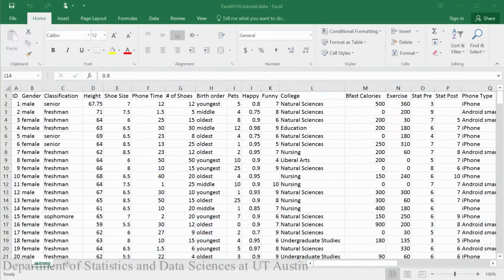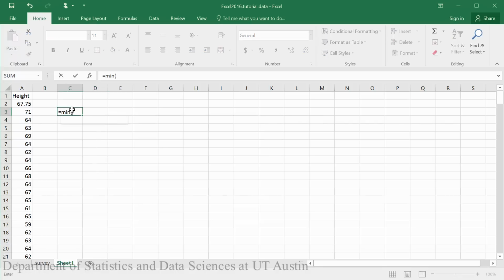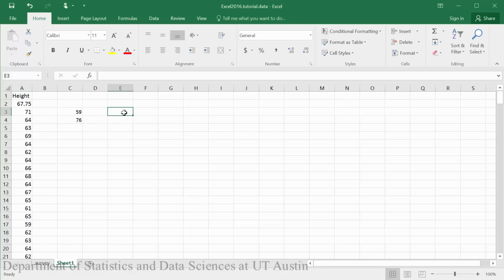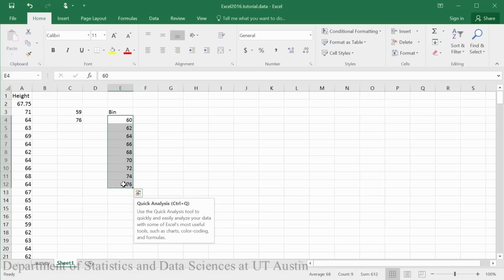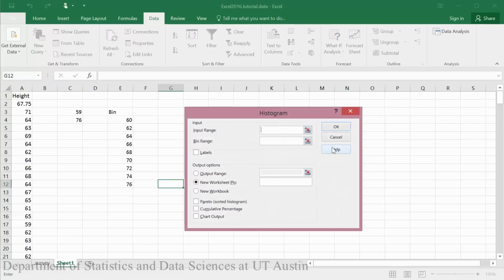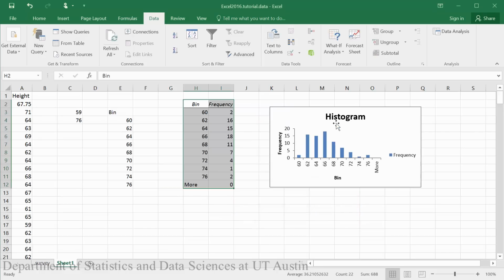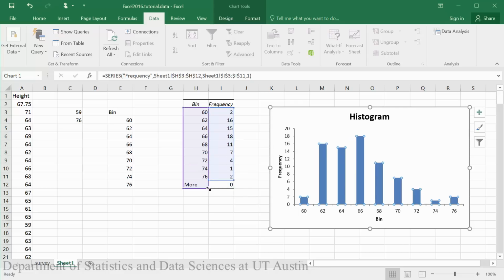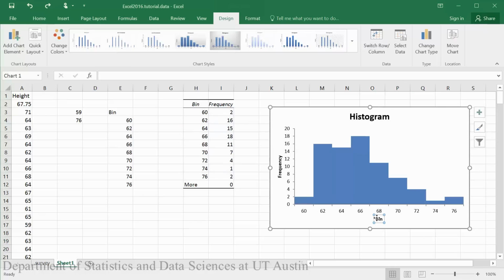Creating Frequency Distributions and Histograms in Excel 2016, 2019, and 365